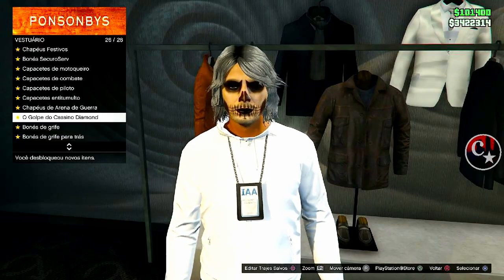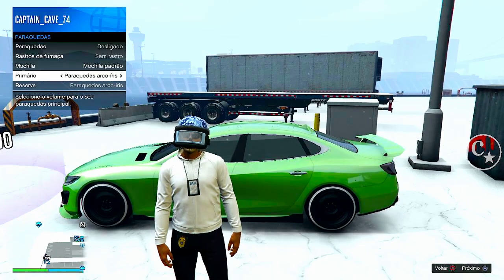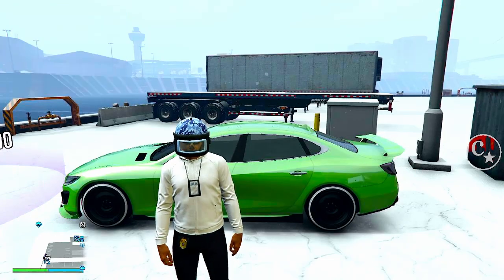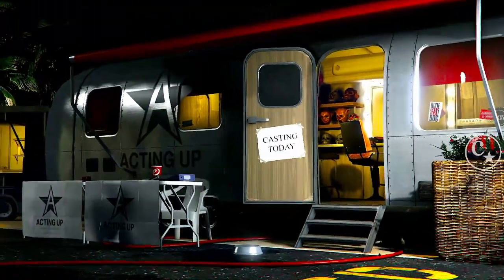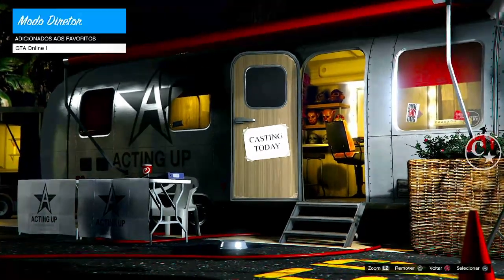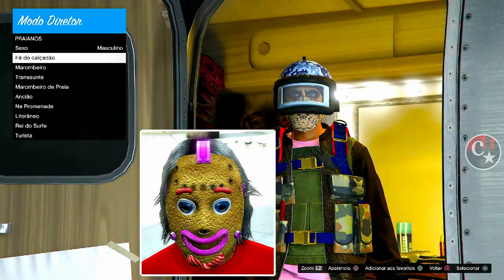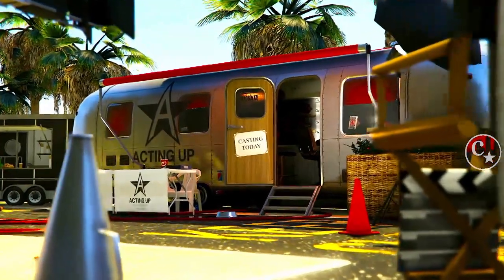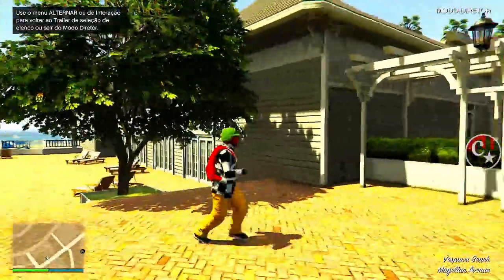💥BRAND NEW💥CRIAR E SALVAR CAPACETE do MODO ADVERSÁRIO😂GLITCH SOLO FÁCIL PS4/PS5/XBOX GTA5 ONLINE🔞🌐